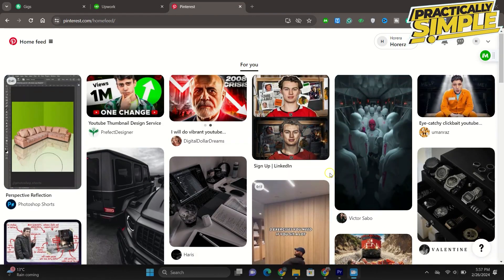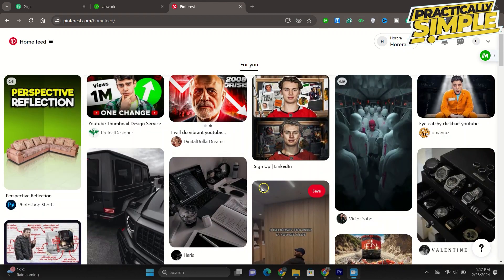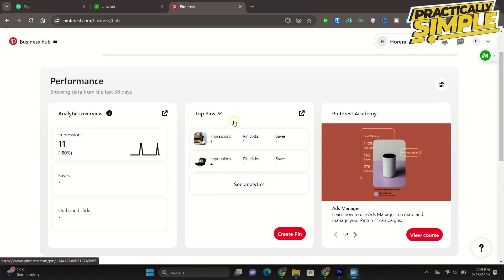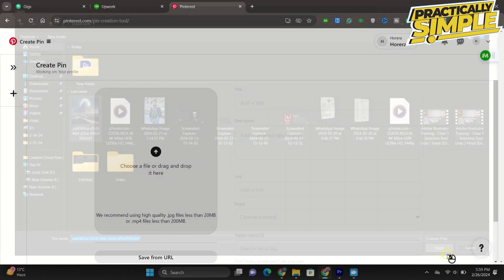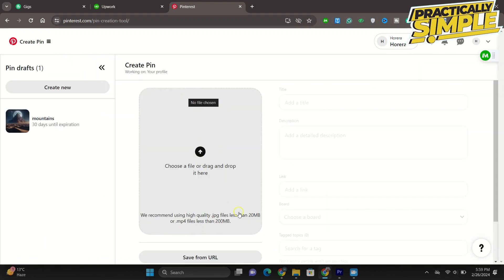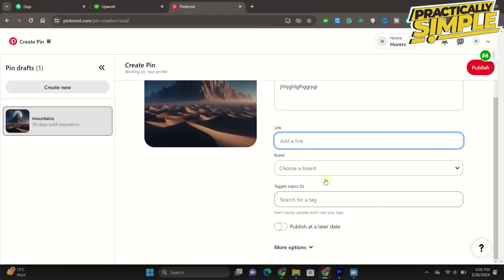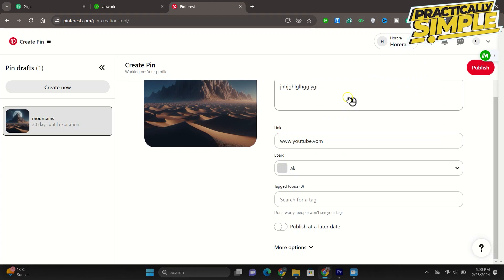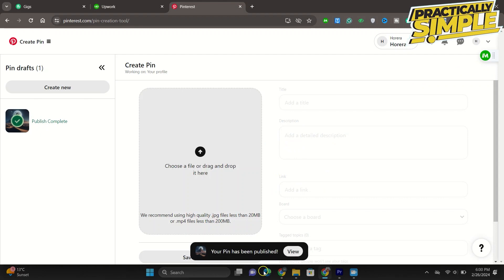How To Add Link To Pinterest Pin Ideas - 2024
If you want to Find How To Add Link To Pinterest Pin Ideas but don't know how to do it, then this tutorial is for you!

In this tutorial, I'm going to show you How To Add Link To Pinterest Pin Ideas.